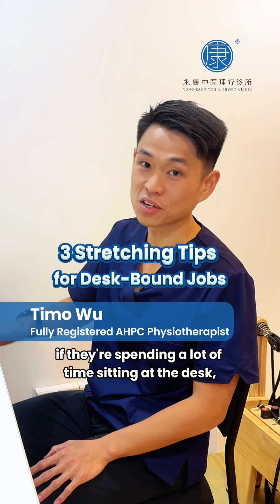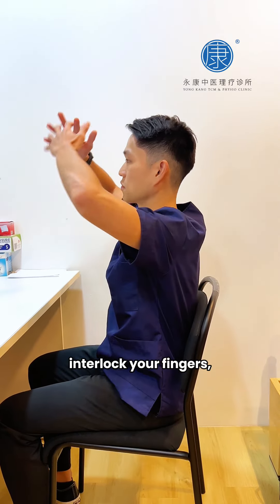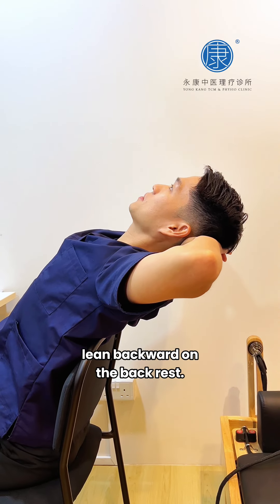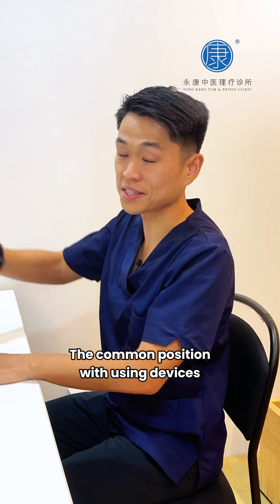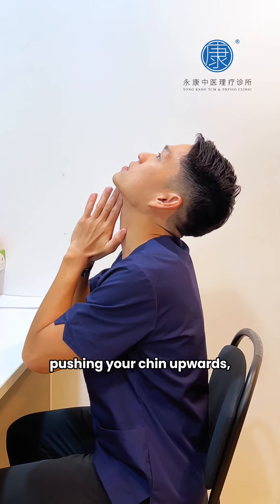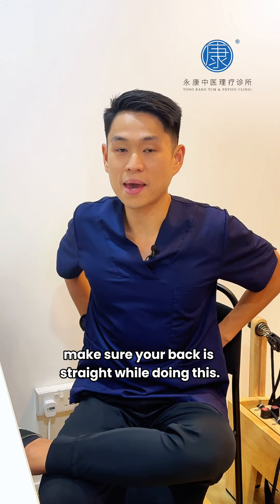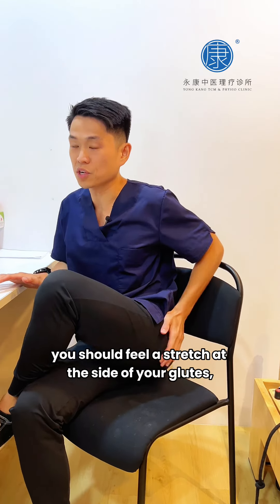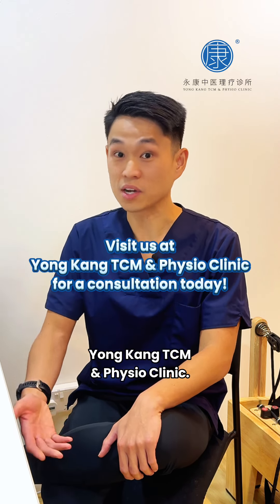Physio tips in daily routine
🙆🏻 Here are three simple stretches you can try if you're stuck at a desk during your day-to-day work!